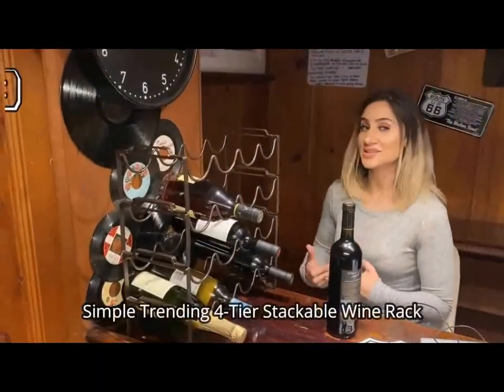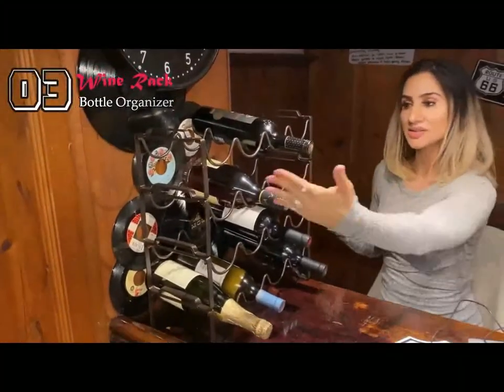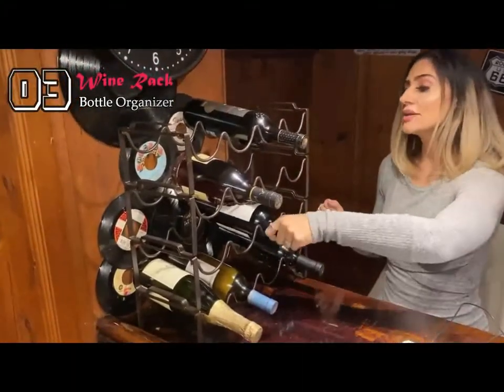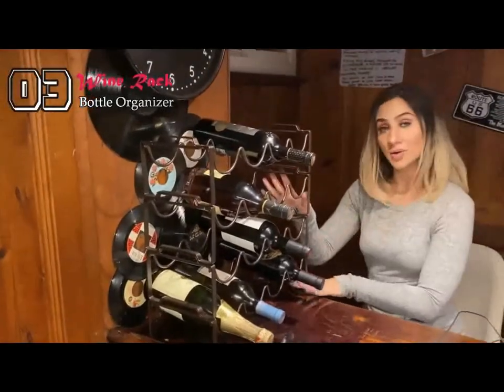Best Freestanding Wine Racks & Cabinets, Bottle Organizer - Best Kitchenware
Looking for the best Freestanding Wine Racks & Cabinets/ Bottle Organizers for your home/kitchen?

In this video, we round up our 5 favorite options for Wine Racks & Cabinets/bottle organizers. If any of this rack is your style, then hopefully by the end of this video, you'll be able to decide on one!

Well, here's our top 5 best freestanding wine racks & cabinets/bottle organizers you can buy in 2021:

►► No 05. PAG 23 Bottles Arched Freestanding Floor Metal Wine Rack, Wine Bottle Holders Stands:
(Click or Touch on the Blue Link to Visit Shop)

►► No 04. X-cosrack Rustic 3 Tier Stackable Wine Rack, Freestanding 12 Bottles Organizer Holder & Stand Countertop Liquor Storage:

►► No 03. Simple Trending 4-Tier Stackable Wine Rack, Standing Bottles Holder Organizer, Wine Storage Shelf:

►► No 02. X-cosrack Adjustable Water/Wine Bottle Organizer,4-Tier Wall-Mounted Water Bottle Holder, Stackable Water Bottle Storage Rack for Kitchen Countertops:

►► No 01. mDesign Modern Plastic Stackable Vertical Standing Water/Wine Bottle Holder Stand -Storage Organizer for Kitchen Countertops:

►►Timestamps◄◄
0:12   (No 05. PAG)
0:51   (No 04.  X-cosrack Rustic 3 Tier)
1:39   (No 03.  Simple Trending)
2:28  (No 02.  X-cosrack Adjustable 4-Tier)
3:26  (No 01.  mDesign)

☆ Kindle Unlimited Membership
☆ Audible Gift Memberships
☆ Amazon Baby Registry
☆ Create Amazon Business Account
☆ Give the Gift of Amazon Prime
☆ Prime Discounted Monthly Offering
☆ Amazon Wedding Registry
☆ Personal Shopper by Prime Wardrobe
☆ Prime Wardrobe

❗ Free Offers ❗
☆ Audible Plus for Free
☆ Audible Premium Plus and Get Up to Two Free Audiobooks

❗Best Deals and Offers ❗
☆ Amazon's Deals of the Day for You

❗Best Products and Categories ❗
☆ Best Selling Products/Top Rated Products
☆ Hot New Releases
☆ Today's Hot Products
☆ Most Wished Items
☆ Best Gift Ideas
☆ Gift Cards
☆ Must-Have Products
☆ Men's Shirts under $30
☆ Best Sellers in Kitchen
☆ Stuffed Animals & Toys under $10
☆ Popular Gifts for Babies
☆ Top Beauty & Personal Care
☆ International Best Sellers
☆ Must have Wireless products
☆ Computers & Accessories
☆ AmazonBasic Products
☆ The Baby Store
☆ Toys and Games
☆ Video Games
☆ Mobile Phones & Accessories
☆ Best Women's Fashion

"Best Kitchenware" is a participant in the Amazon Services LLC Associates Program.